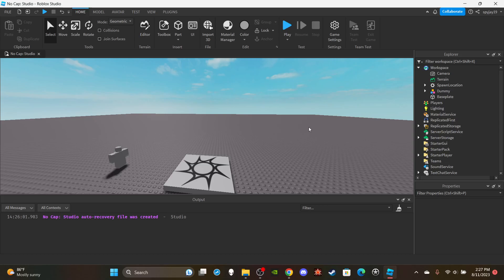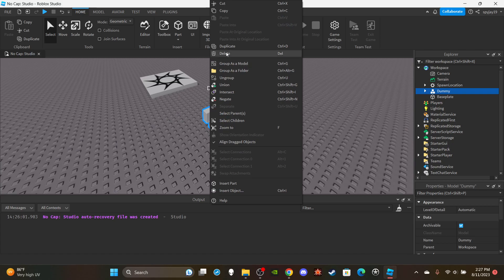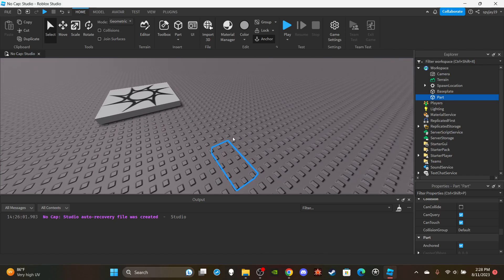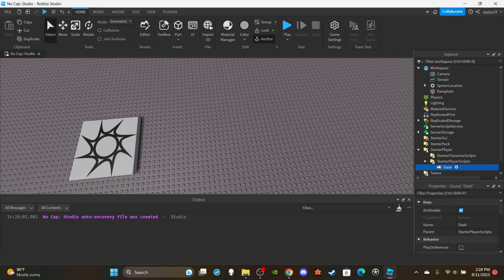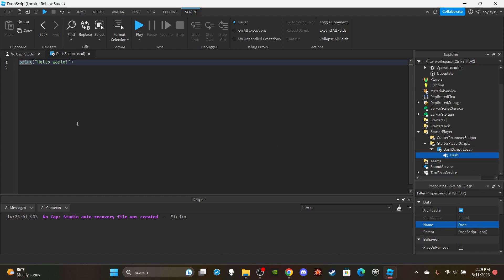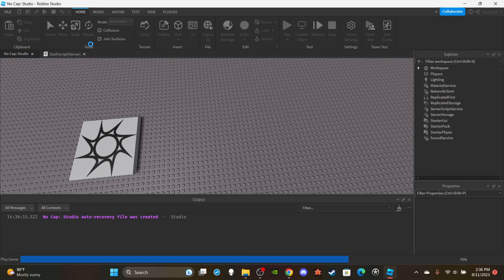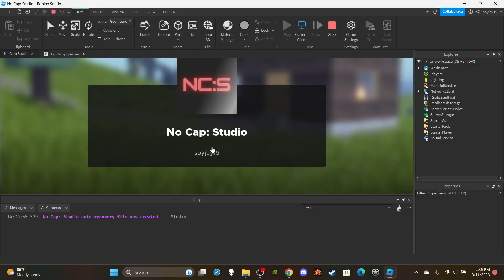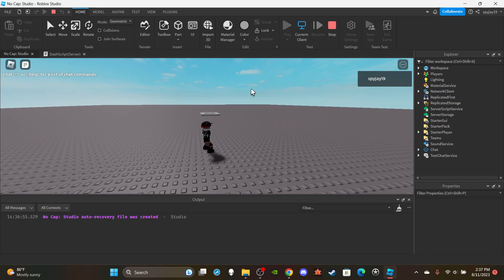How to make a Dash/Roll System in Roblox! (Roblox Studio Scripting Tutorial 2023)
-Shout out